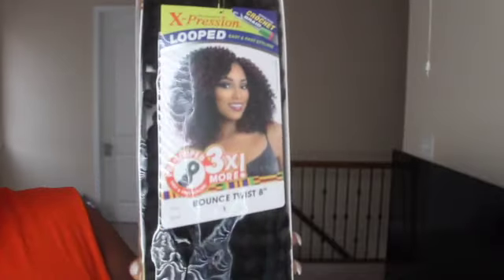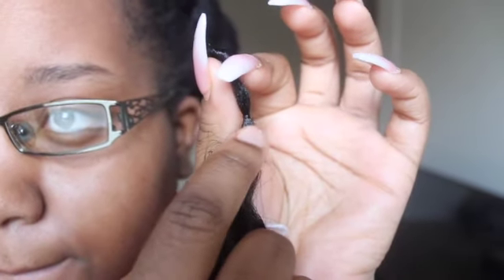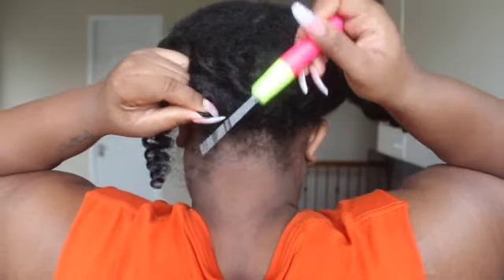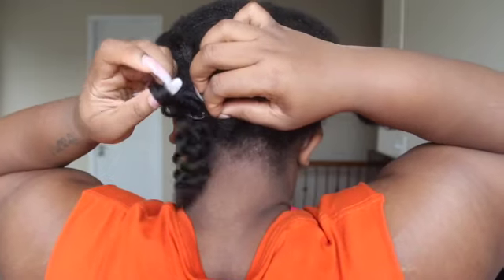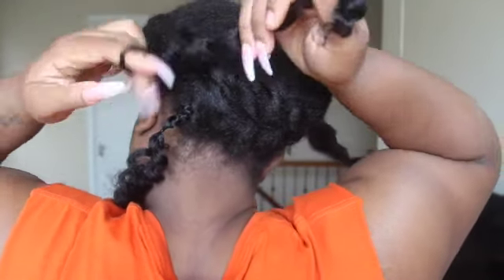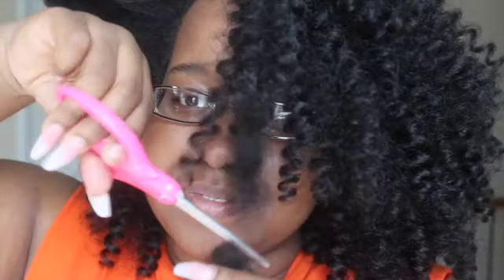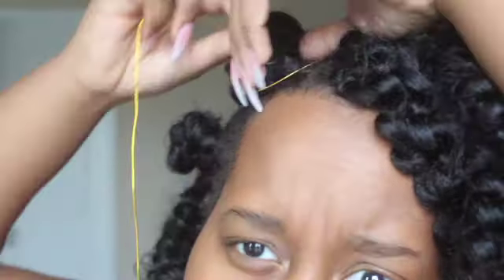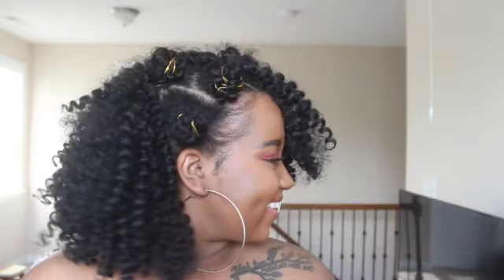Crotchet Hairstyle with Sensationnel Bounce Twist 8" | NO CORNROWS | De La Fro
Hi all!

I came up with this super cute hairstyle using the crotchet method. I used one and a half packs of the hair (the packs I used were 3-in-1 packs so if you're buying individual packs it would be 4-5 packs). Super easy and quick--took me 2 hours. Hope you all enjoy!

Hair: (bought mine from beauty supply store but here's a link!)